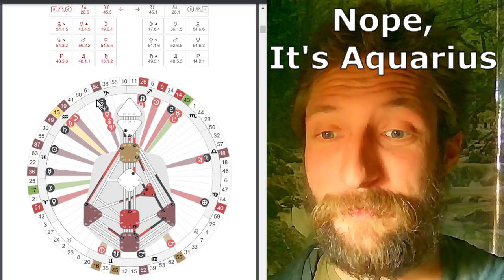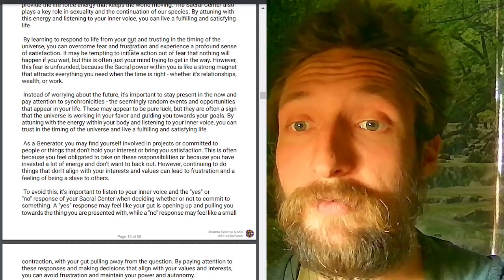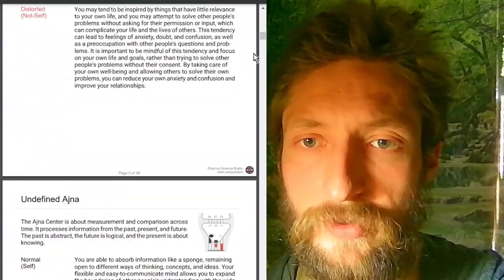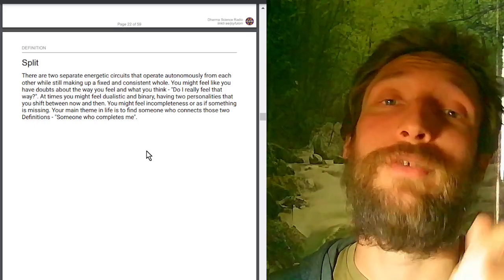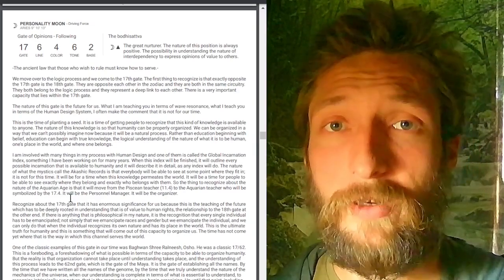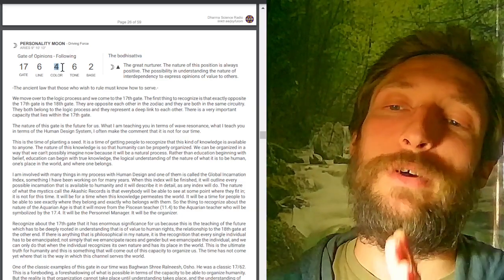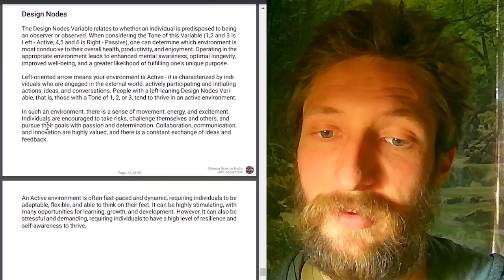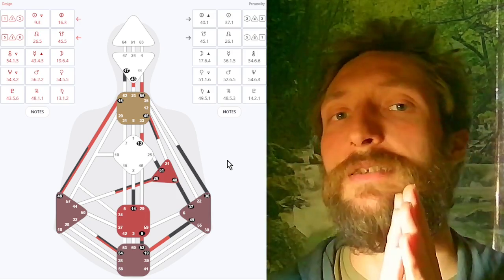The Dharma Science Consultation Experience - What Do You Get?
Welcome, Explorer!

This video is a reflection of the relative clarity
I have available at the time of recording.

That means this is all
OPINION, INTERPRETATION, & PERSPECTIVE
For the purpose of cultivating educational communication
And there is NO CLAIM for absolute fact.
NOTHING presented here is
Financial advice, nor medical advice,
And I am not responsible for your behavior.

My opinions are subject to change
For I am living, breathing, and changing with each moment.
If you find yourself triggered by what has been said
Then I invite you to ask questions
And feel welcome to challenge my word.

I hope that your experience is full of:
Satisfaction, Success, Peace, & Surprise!
- Ean OM